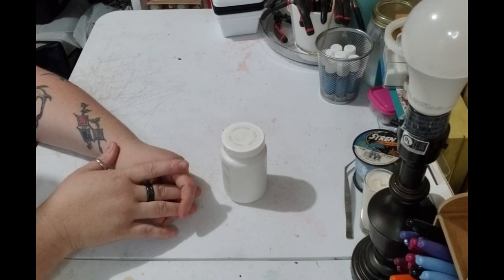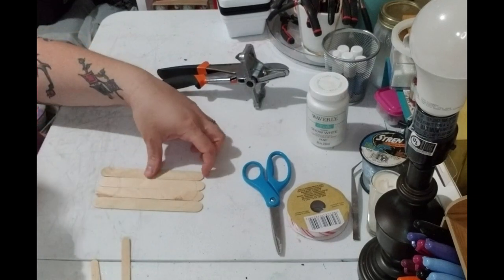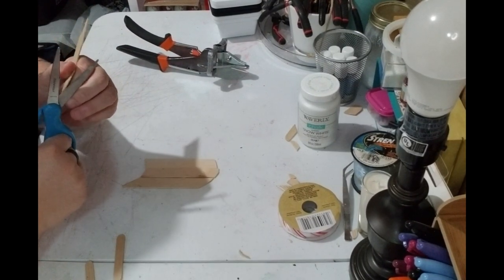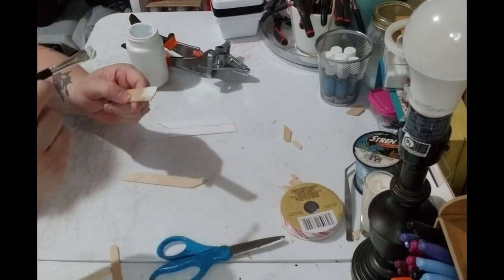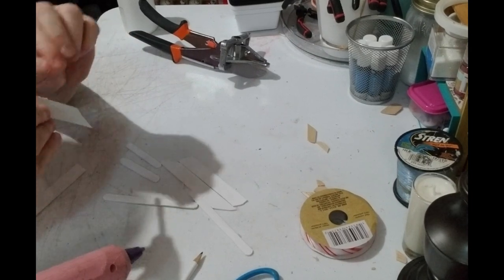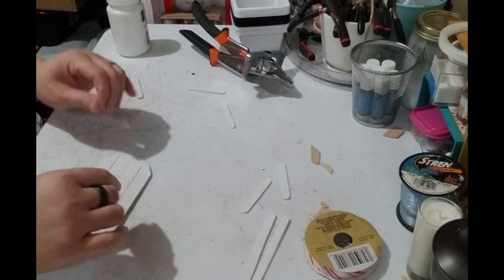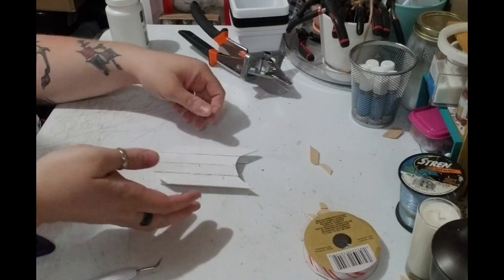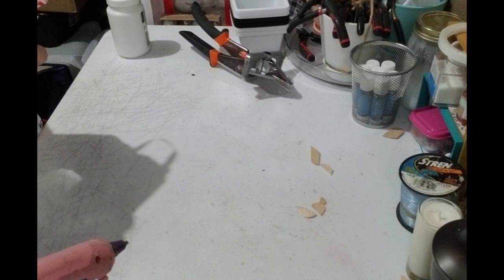Homemade Sled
Gorgeous and simple Christmas decor!!